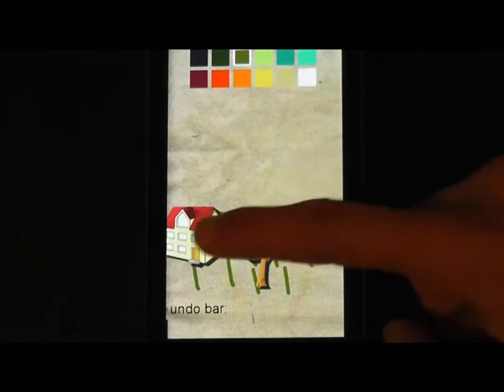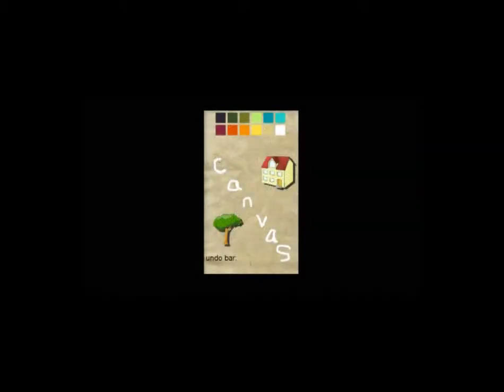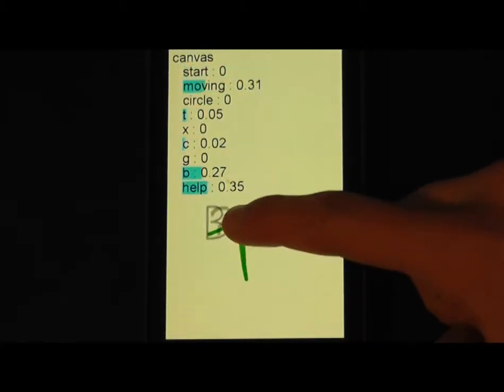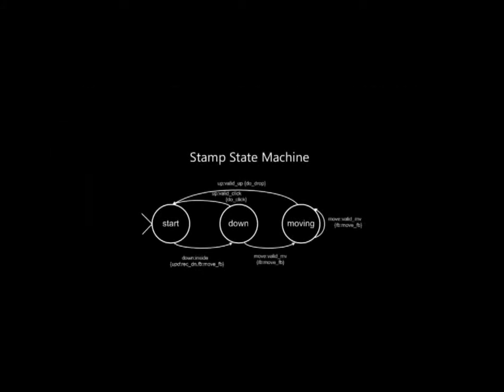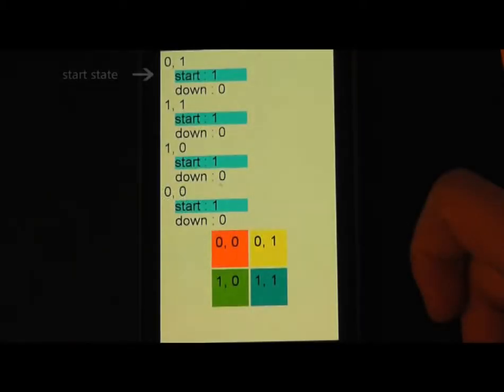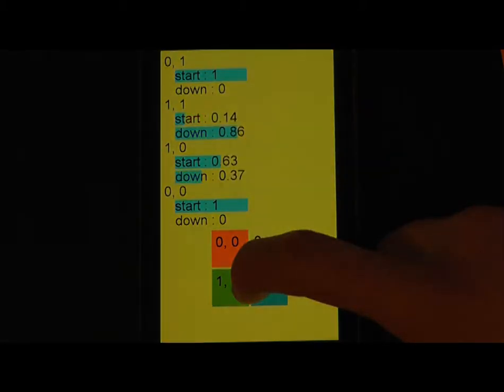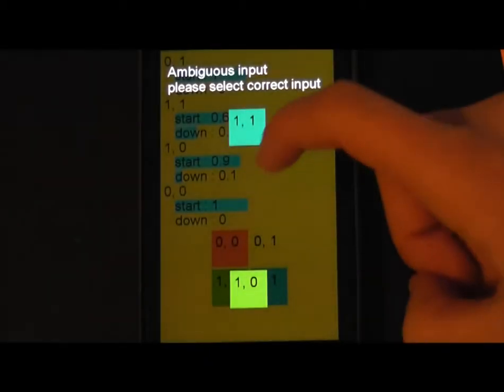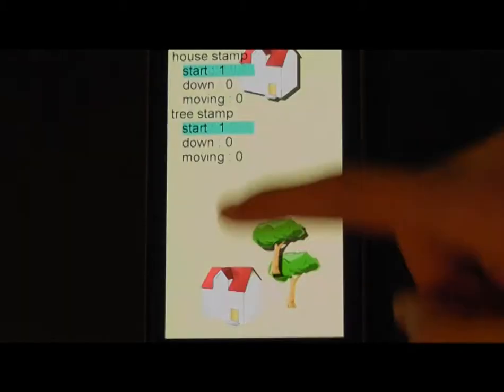Monte Carlo Methods for Managing Interactive State, Action and Feedback Under Uncertainty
Schwarz, J., Mankoff, J., Hudson, S., Monte Carlo Methods for Managing Interactive State, Action and Feedback Under Uncertainty. In Proceedings of 24th Annual ACM Symposium on User Interface Software and Technology (Santa Barbara, California, October 16-19, 2011). UIST '11. ACM, New York, NY, 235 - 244.